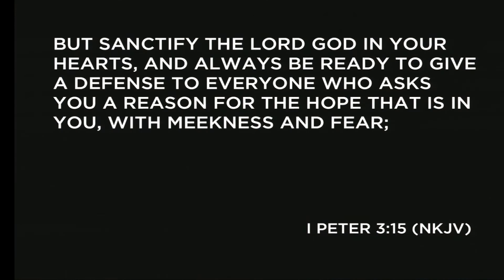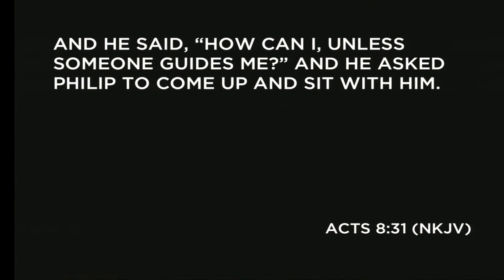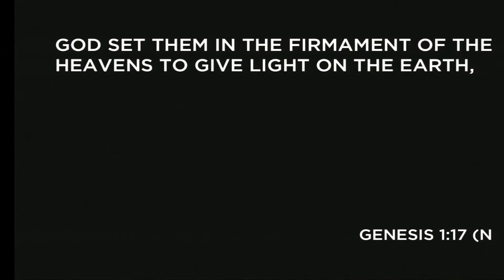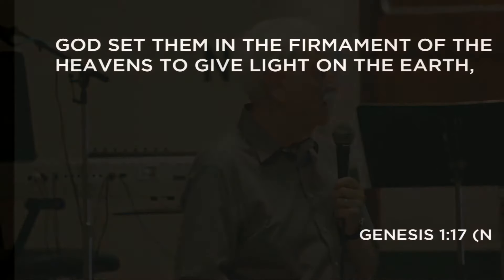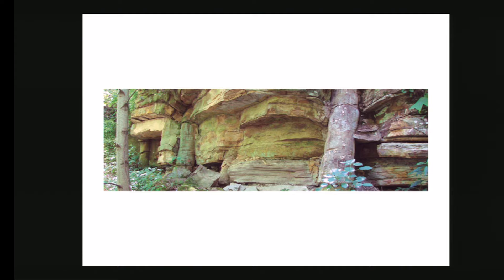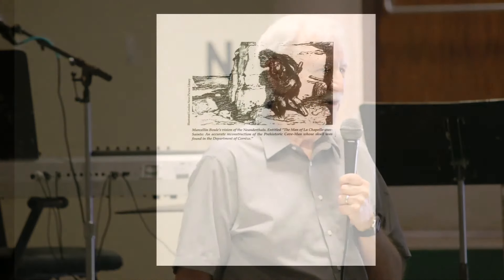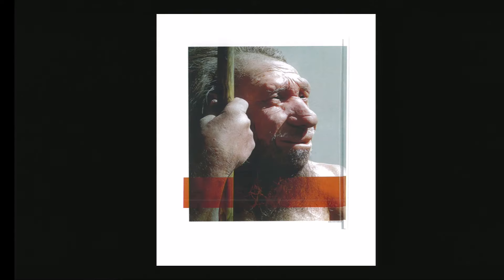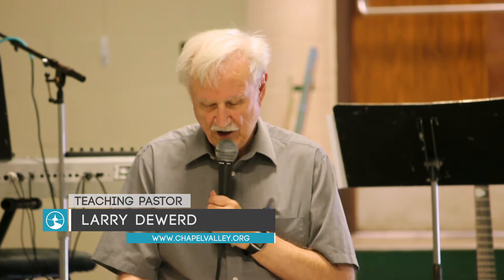From The Desk Of Rev. Dr. Larry DeWerd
From Chapel Valley Church in Madison, WI our Teaching Pastor, Larry DeWerd, starts our series "From The Desk Of" To learn more about Chapel Valley and our mission, go any of the links below.